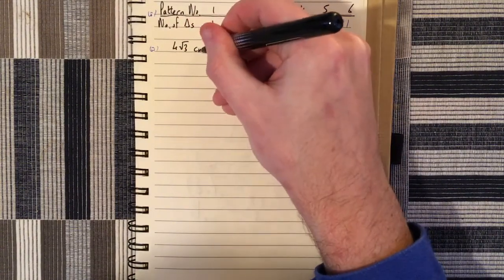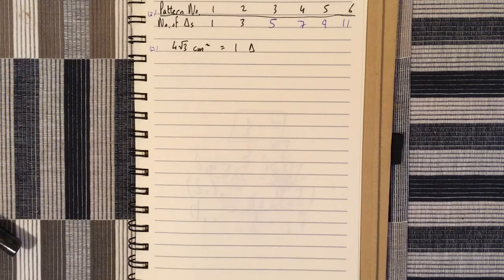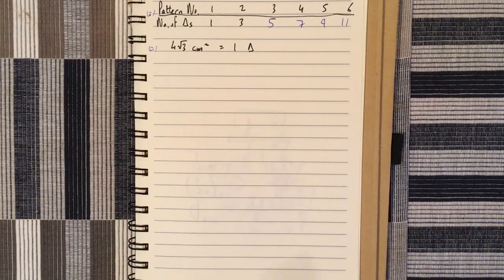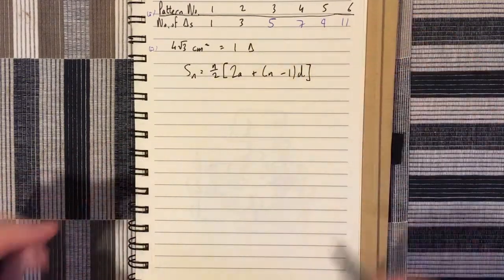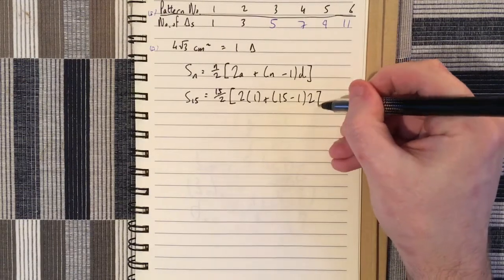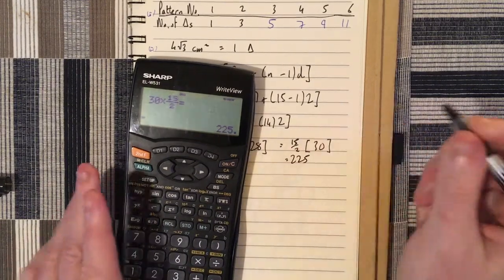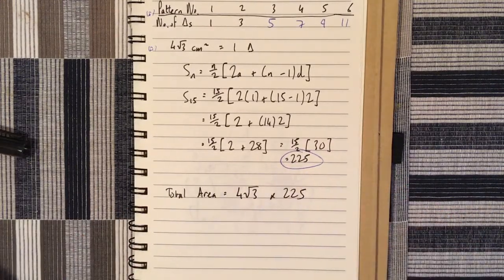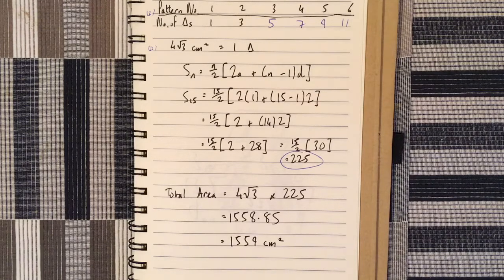2020 OL P1 Q9(d)